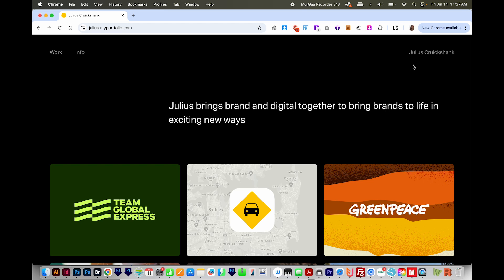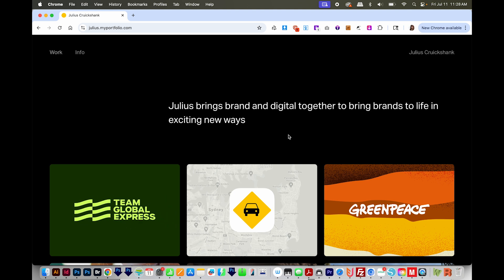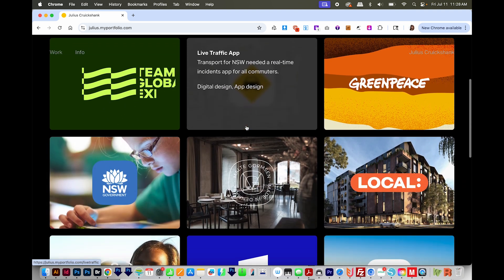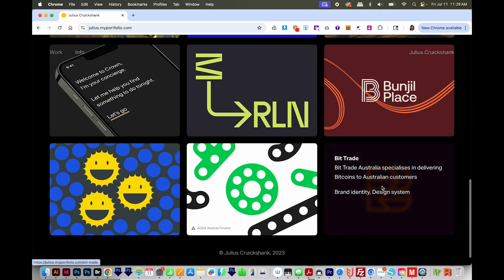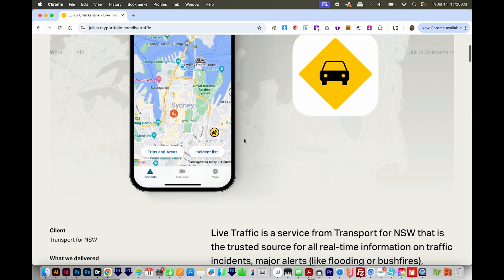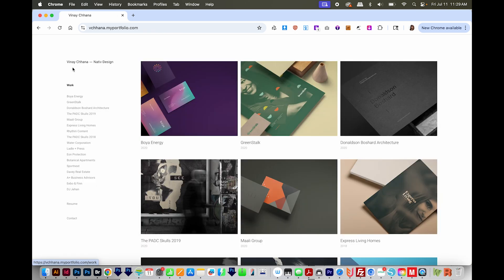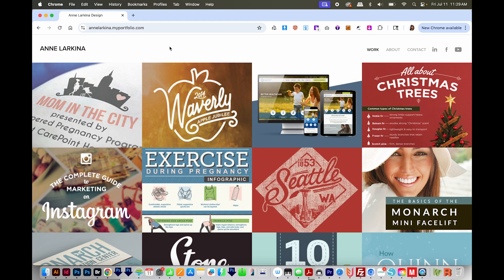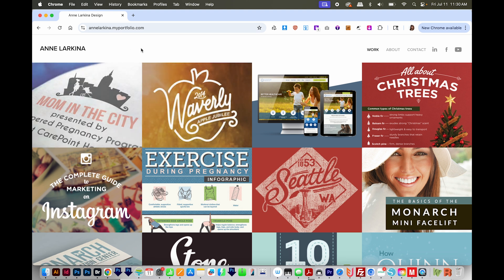How to Find and Be Successful in a Graphic Design Internship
The best ways to find an internship - learn all about them in this video